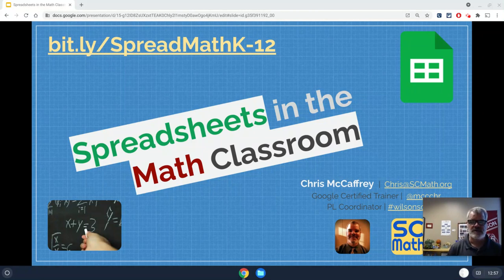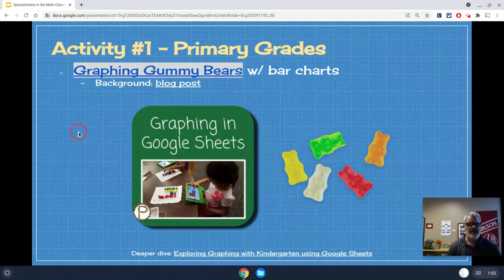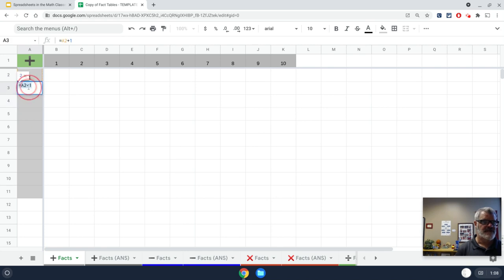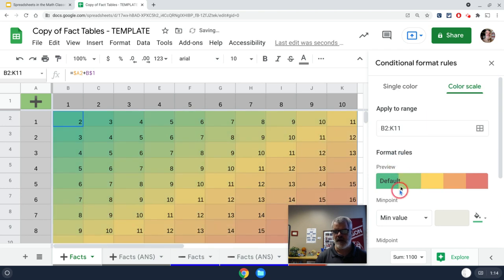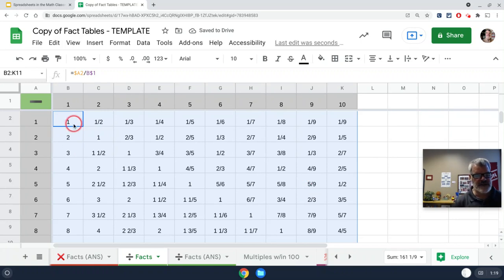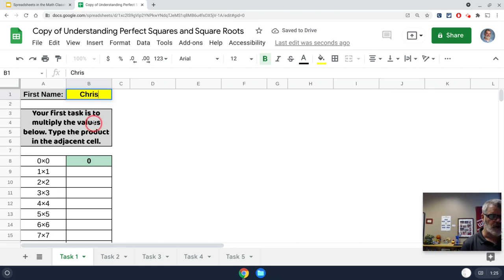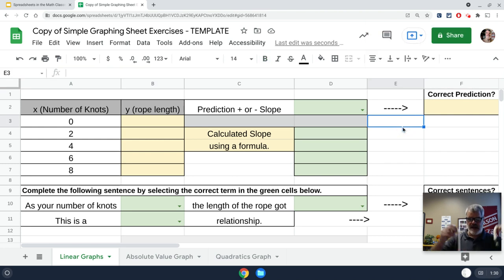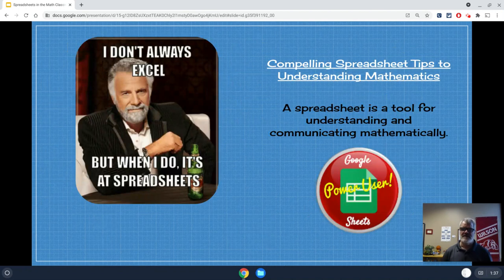Spreadsheets in the Math Classroom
We ever going to use this? How can we leverage Google Sheets in Math? This session will focus on
student-centered learning of math, while integrating essential spreadsheets skills more deeply.
Engaging students with moments and experiences in the math classroom can be as simple as columns
and rows... oh my!